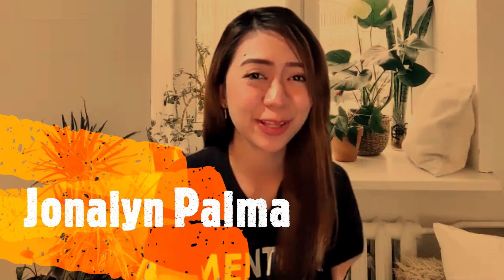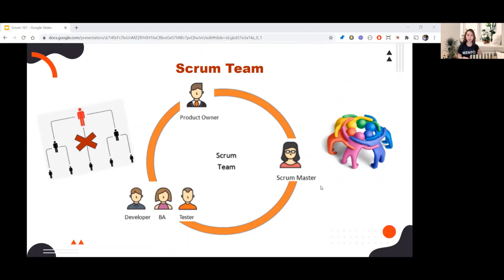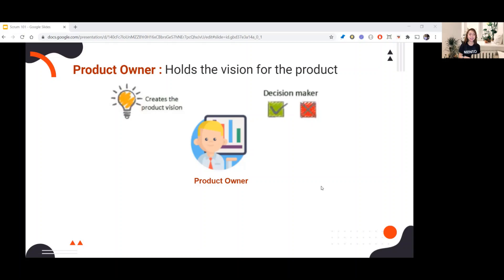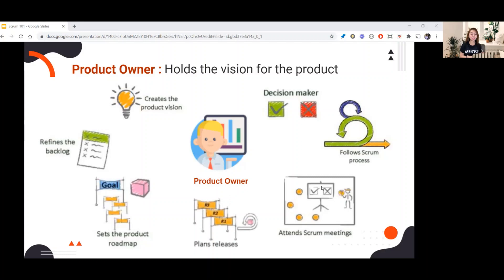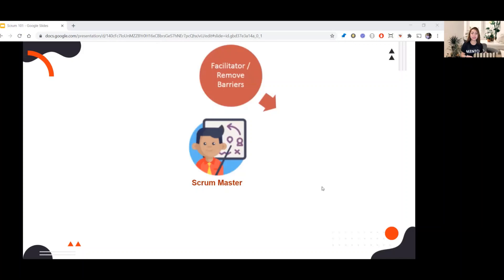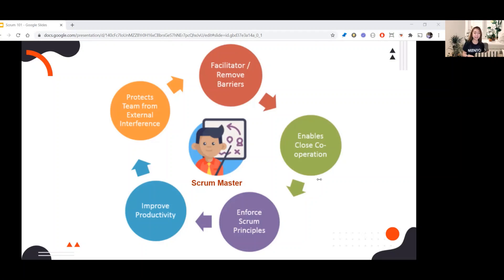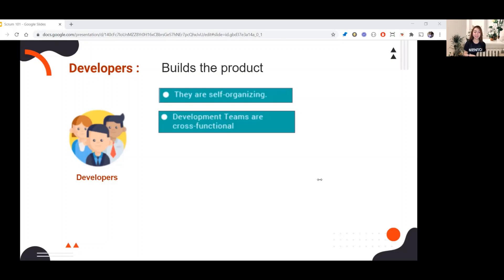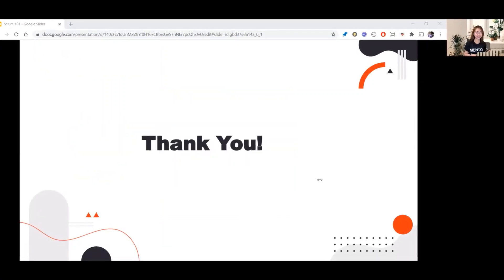Lesson 2: What is Scrum Team? | 2021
Based on Scrum Guide New Version 2020.
In this video you will learn all about the Scrum Team their Roles and Responsibilities.
Lesson 2
- Product Owner
- Scrum Master
- Developers